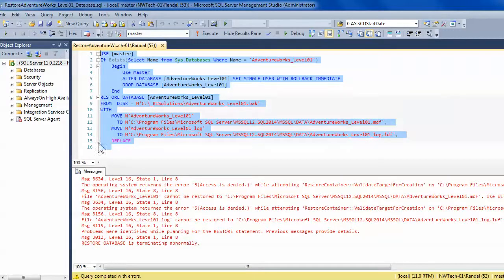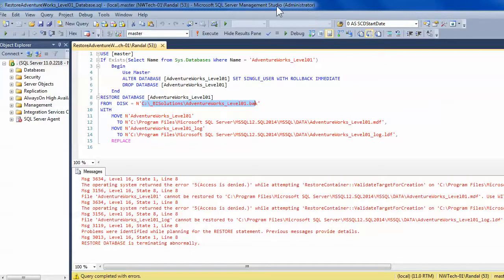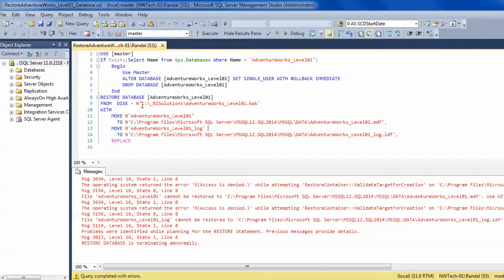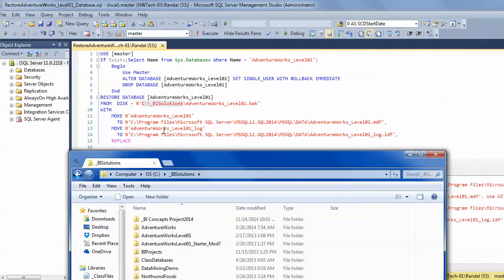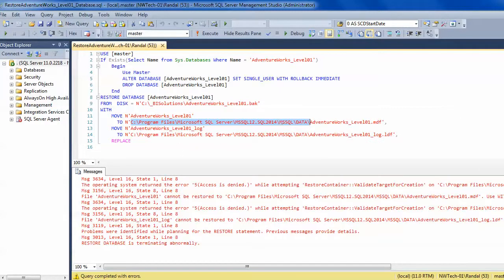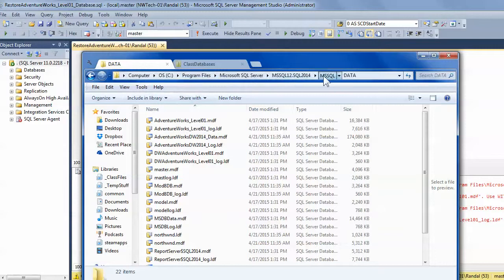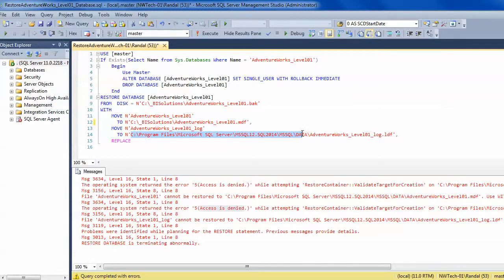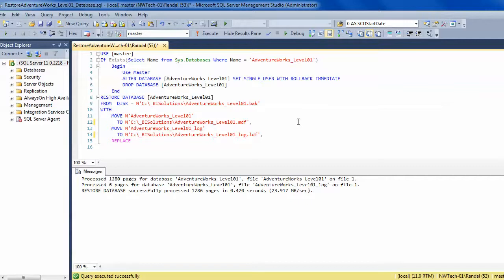Errors when restoring a database using code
Sometimes I have students restore a database using a SQL script. If you have problems doing this, see if this video will help.